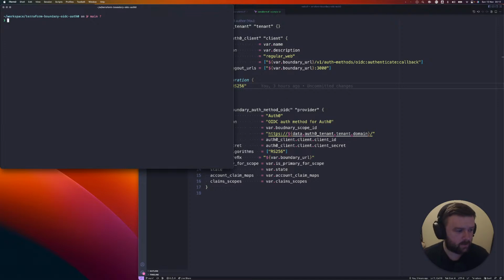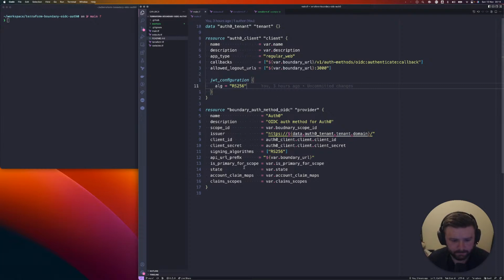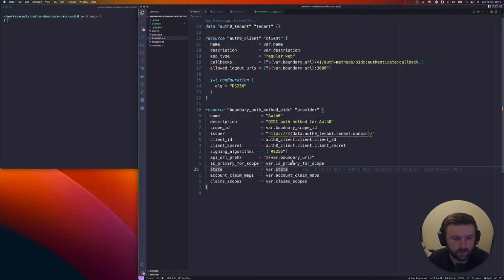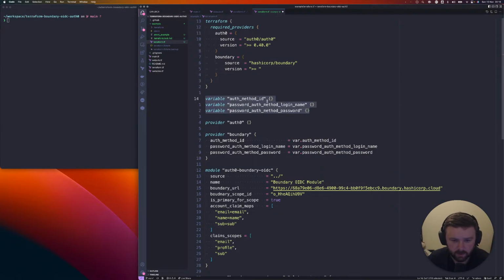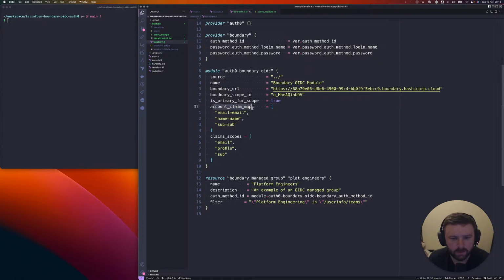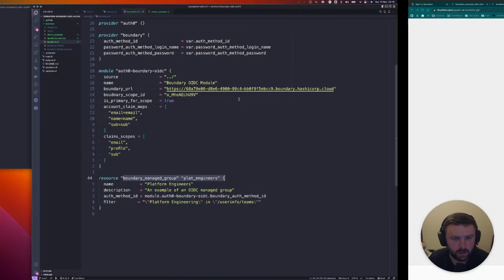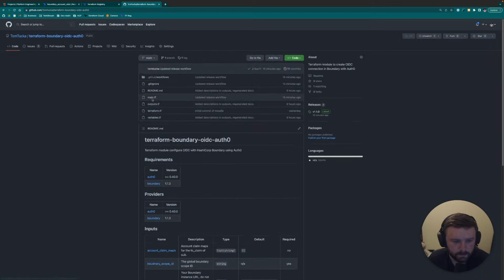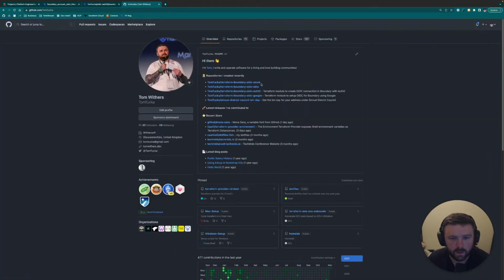Let's build a module: Boundary OIDC Part II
During this session we'll be building an open-source terraform module to configure OIDC with Hashicorp Boundary